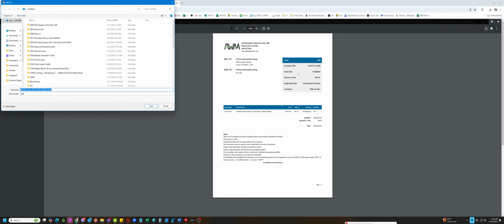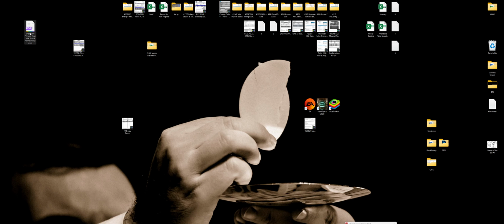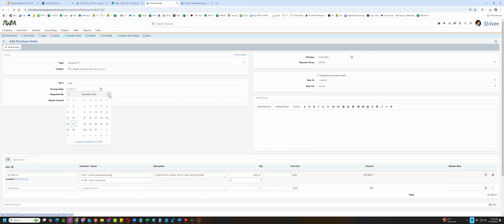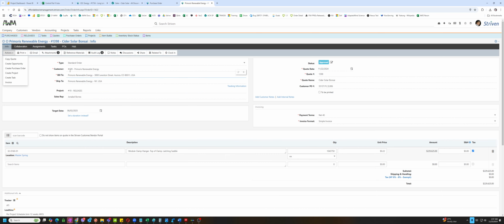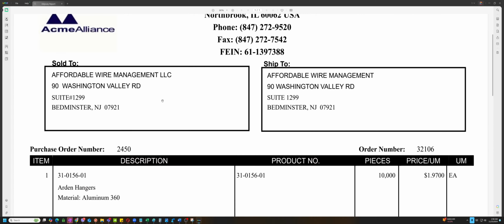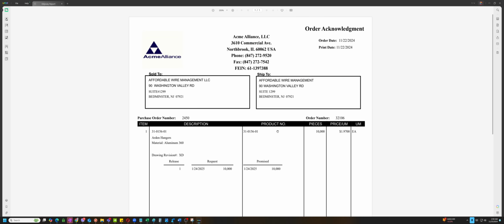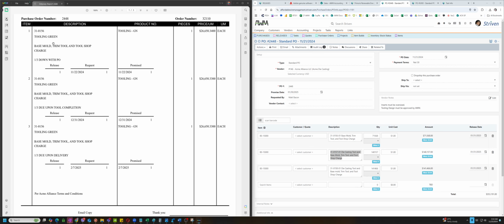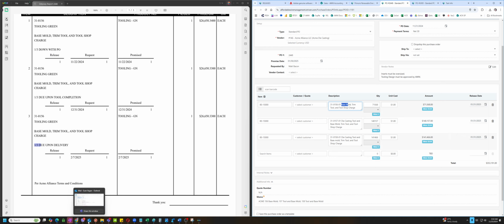Euen KT Session 2 2024 11 23 02 23 59